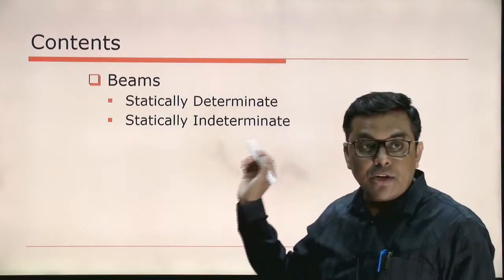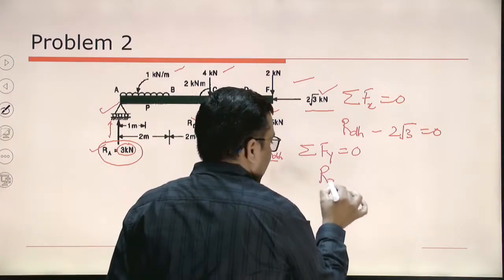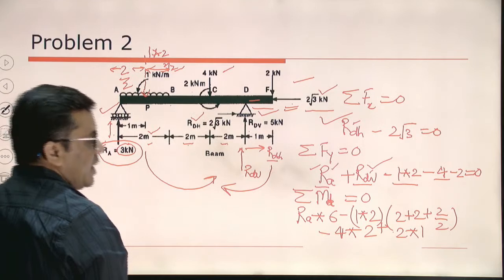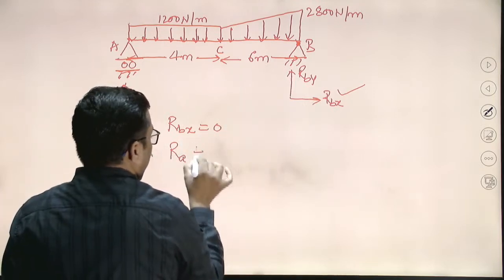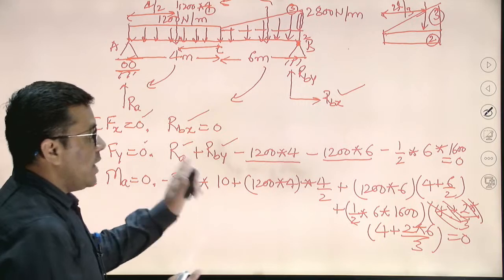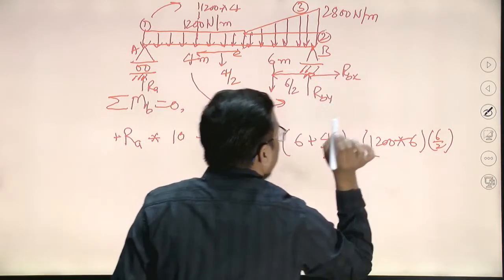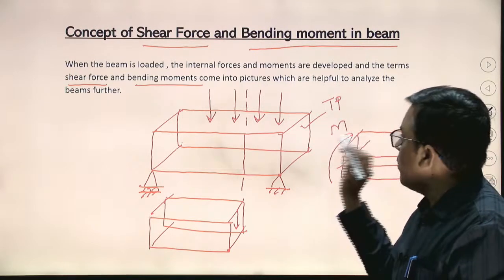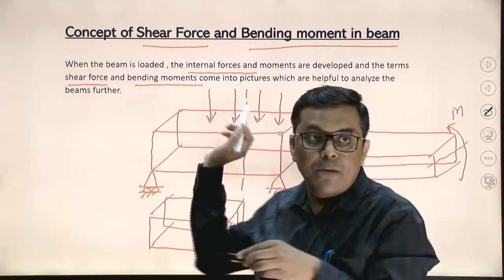SHEAR FORCE & BENDING MOMENT || ENGINEERING MECHANICS || MR. VIVEK KUMAR PANSARI || AKGEC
Particular topic is very important part of solid mechanics & Structures, from exam point of view it is important for 2nd year ME & 1st Year all Branches